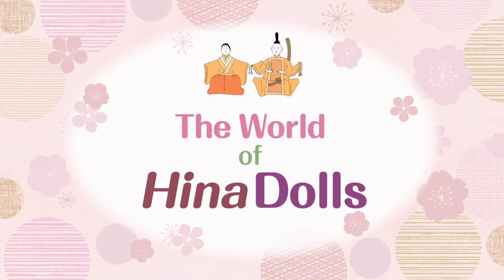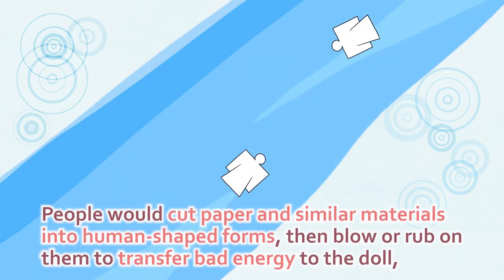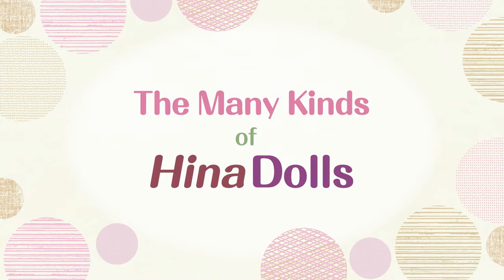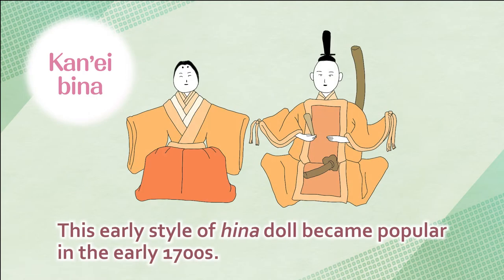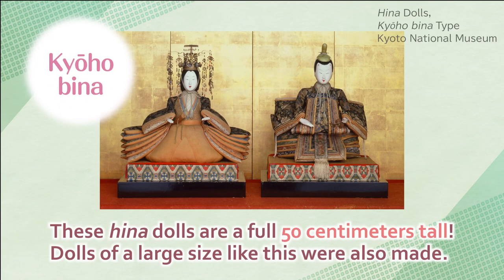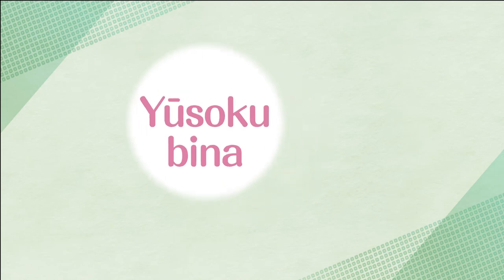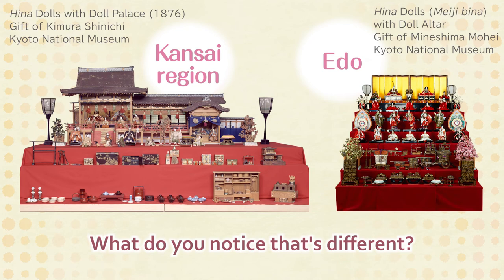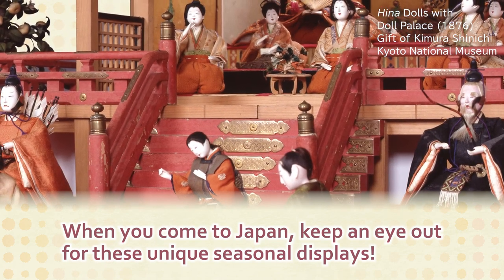The World of Hina Dolls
March 3 in Japan is celebrated as the day of the Hina Festival, when Hina dolls are displayed for the health and wellness of young girls. What are the origins of this custom? How did the styles and display of Hina dolls change over time? Enjoy this brief story of the history of Japan’s Hina dolls!